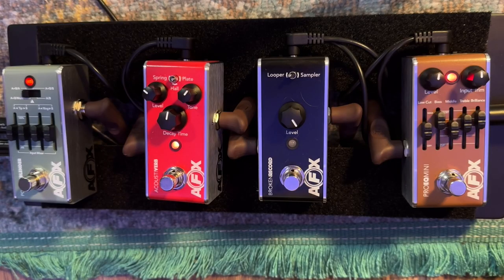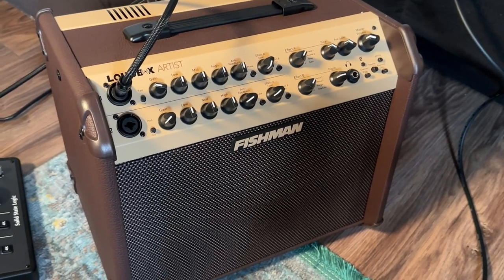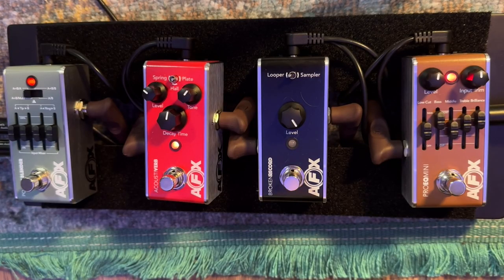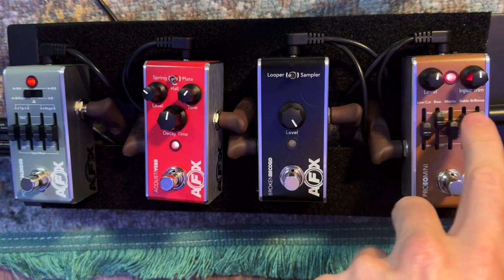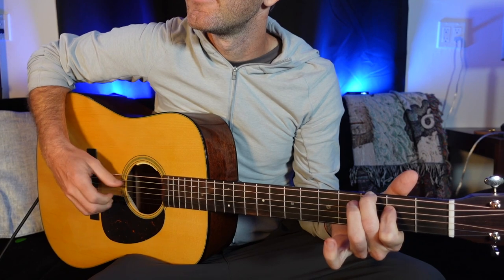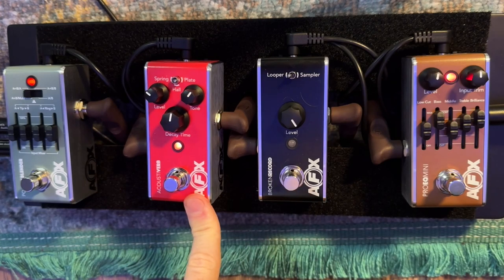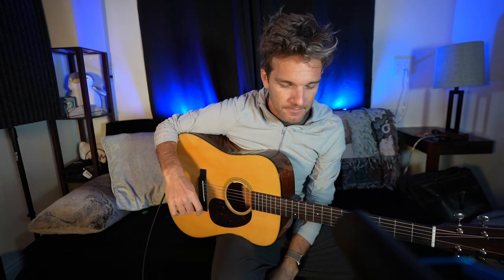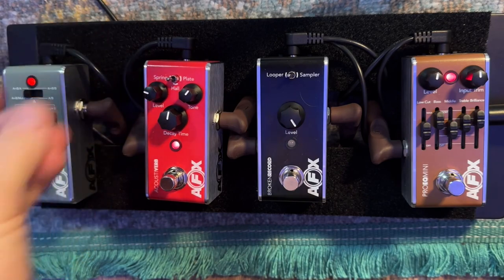FINALLY Something for Acoustic Guitar Players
Taking a look at the new @Fishman_Music AFX pedal line. They've got an EQ, Looper, Reverb and ABY switcher. Check em out for yourself:
Fishman AFX Pro EQ Mini Acoustic Preamp & EQ: